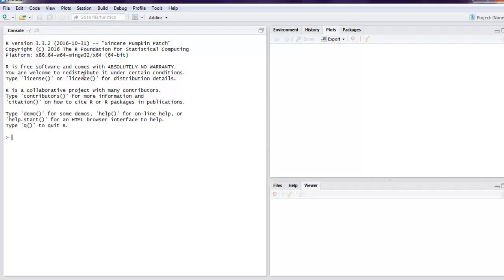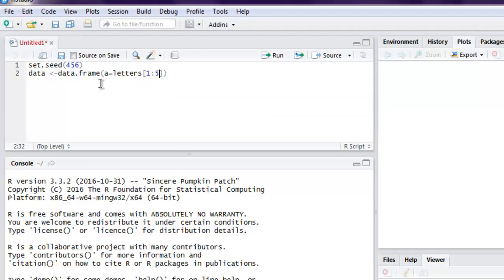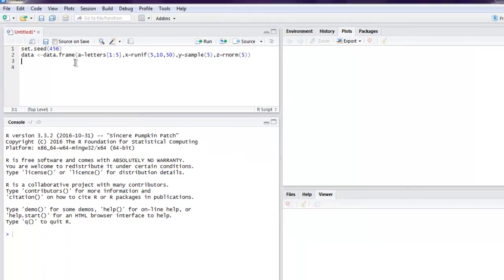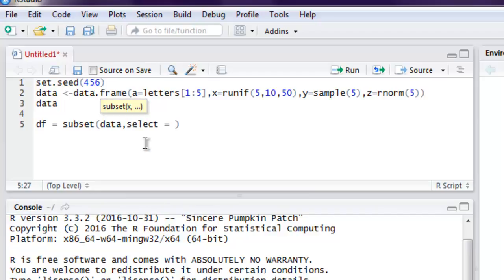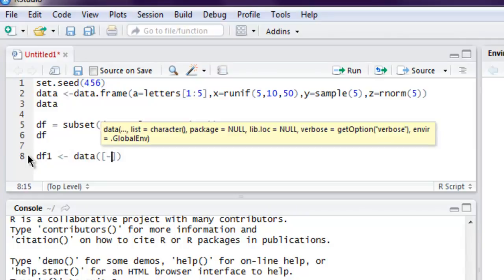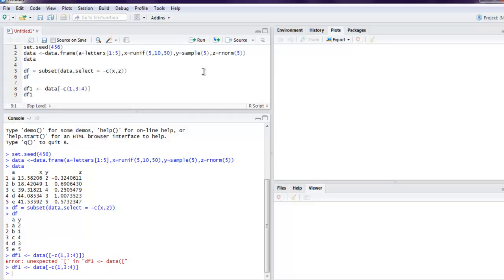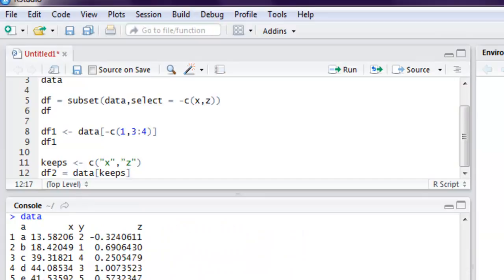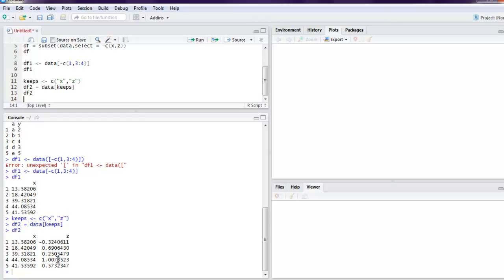R Programming Keep Drop Columns from Data Frame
Learn how to Keep Drop Columns from Data Frame in R Programming.